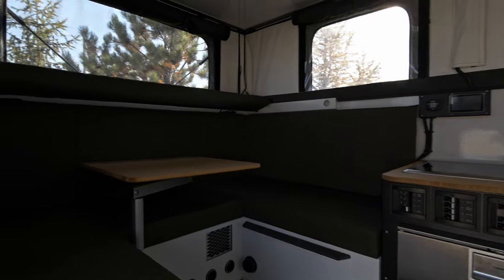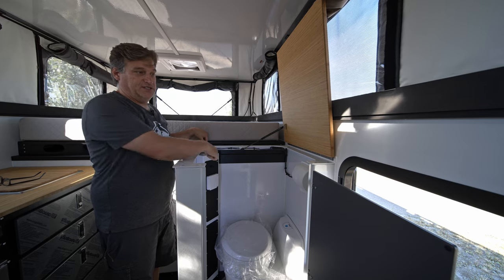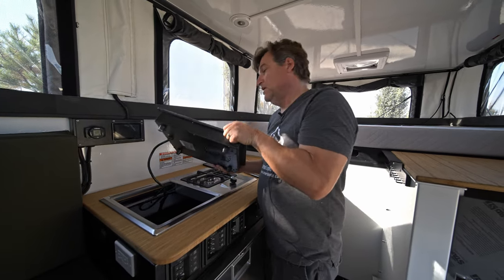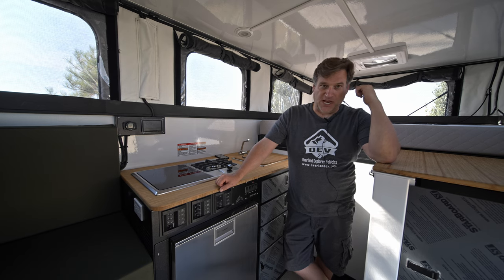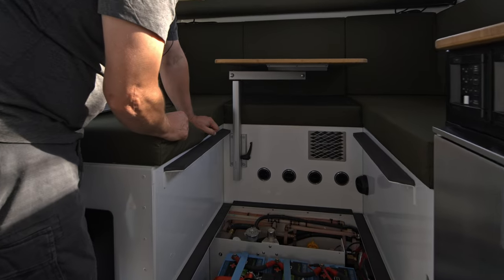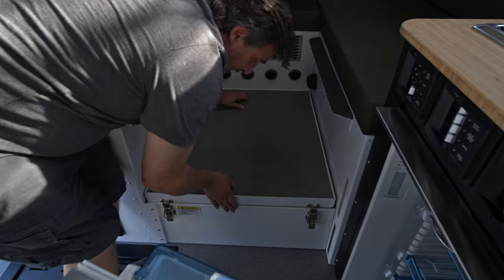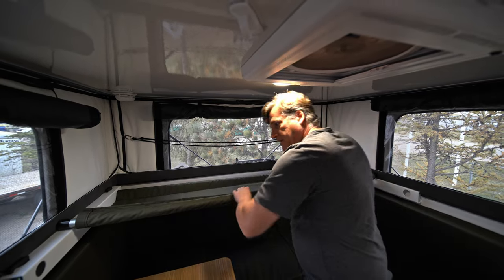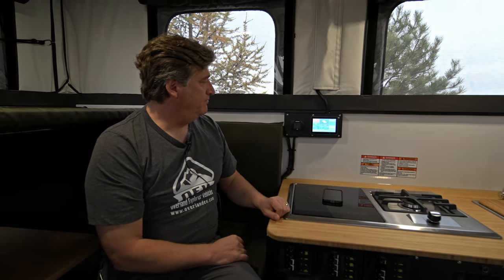2023 OEV Base Camp Interior Walkthrough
Our 2023 Base Camp is packed full of features to keep you comfortable and self-sustaining, no matter the adventure.

The Base Camp truck camper is available in a soft wall (seen here) and a hard wall configuration.